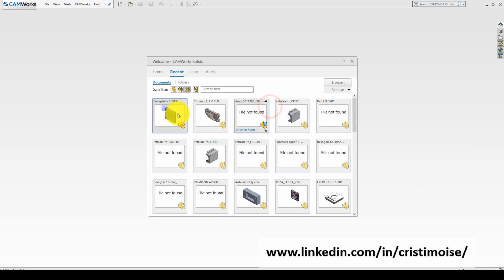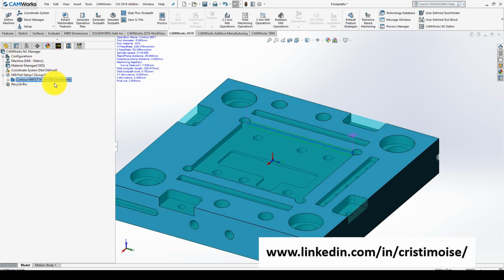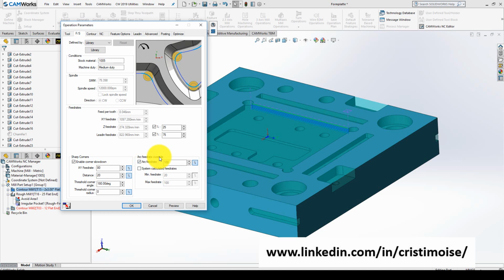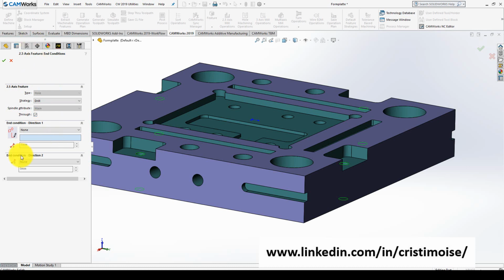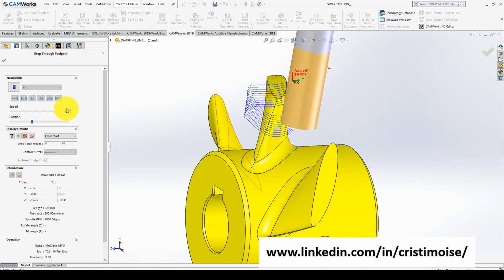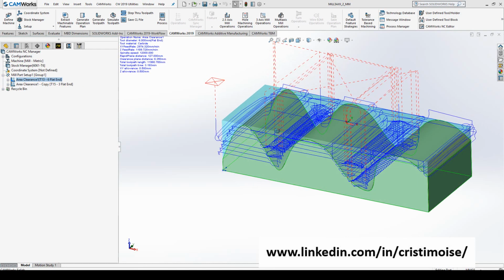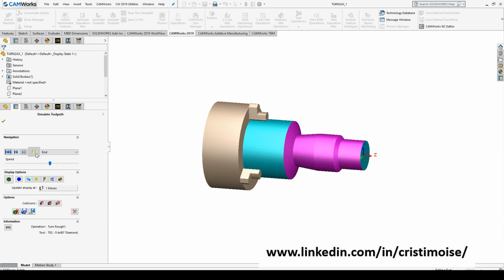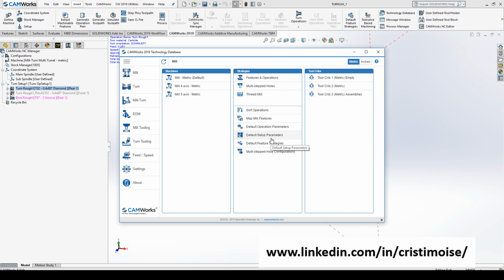CAMWorks 2019 Live demo!